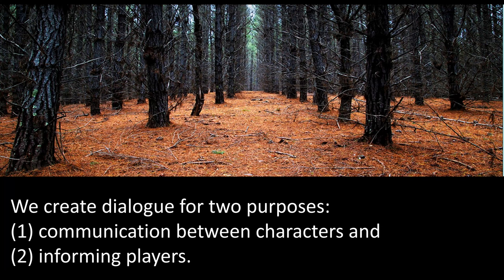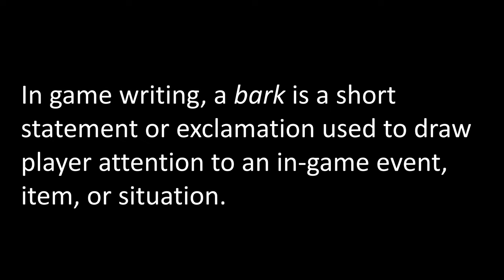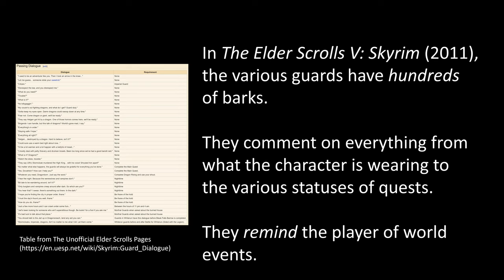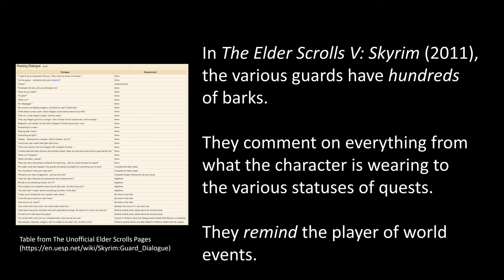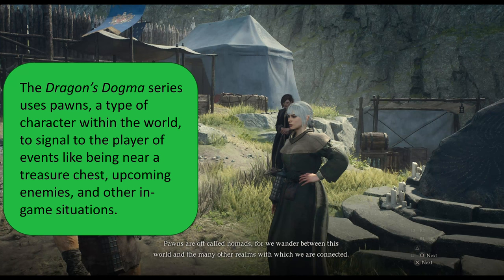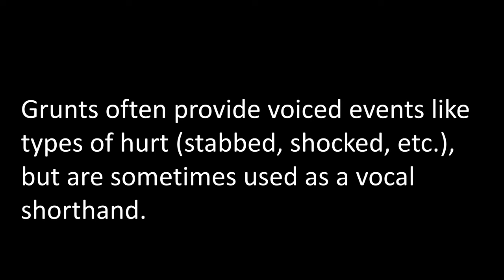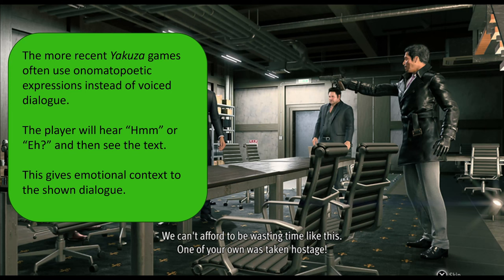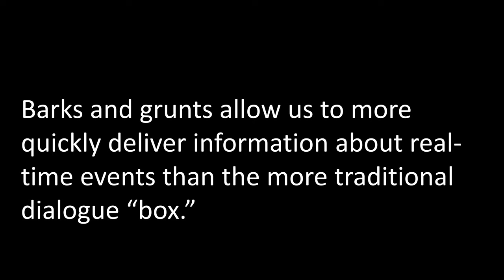Writing for Games: Dialogue: Barks and grunts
Writing for Games is a series covering narrative patterns and concepts found in game design and development.

This video discusses barks, short statements or exclamations, and grunts, bodily expressions, are used in games.

Check out the following recommended books:

Berger, R. (2019). Narrative design and transmedia: A writer’s guide to storytelling in today’s video games (1st edition). CRC Press.

Breault, M. (2020). The art and craft of narrative design: Writing for games. CRC Press.

Bryant, R. D., & Giglio, K. (2015). Slay the dragon: Writing great video games. Michael Wiese Productions.

Howard, J. (2022). Quests: Design, theory, and history in games and narratives (Second edition). Taylor and Francis.

Megill, A. (2023). The game writing guide: Get your dream job and keep it (First edition). CRC Press.

Nicklin, H. (2022). Writing for games: Theory and practice (First edition). CRC Press.

Skolnick, E. (2014). Video game storytelling: What every developer needs to know about narrative techniques. Watson-Guptill.